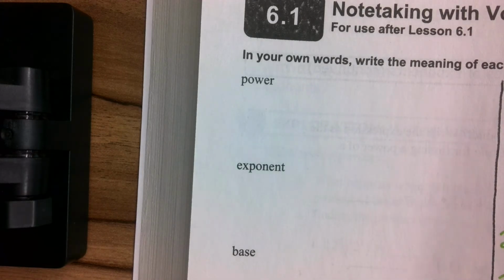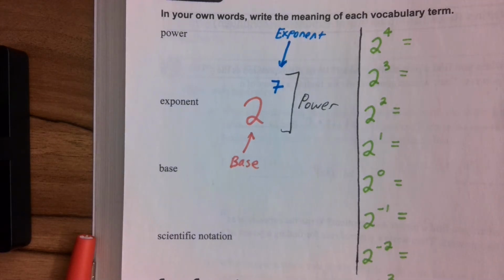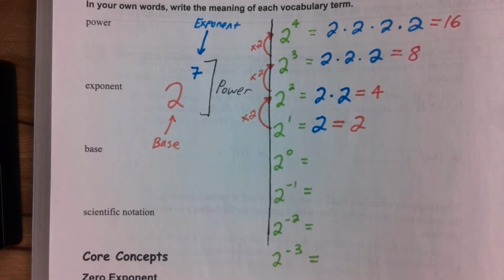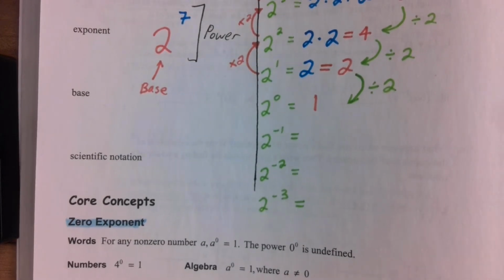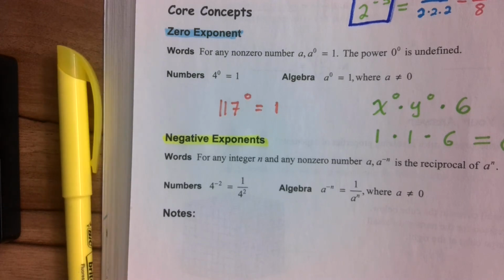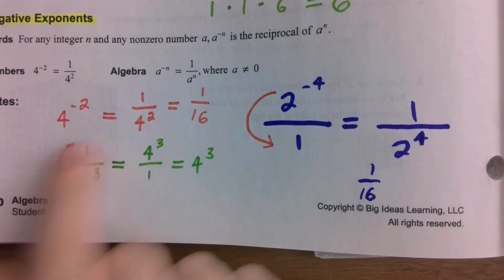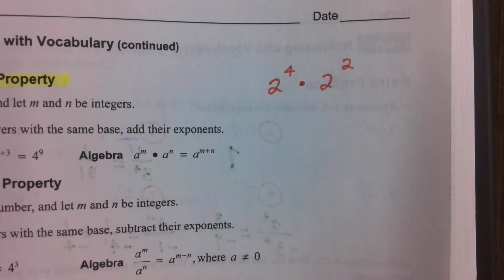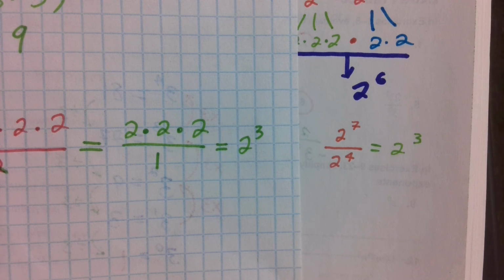Algebra 1 - Big Ideas Lesson 6.1 (Day 1)